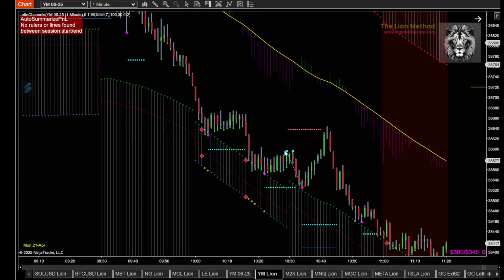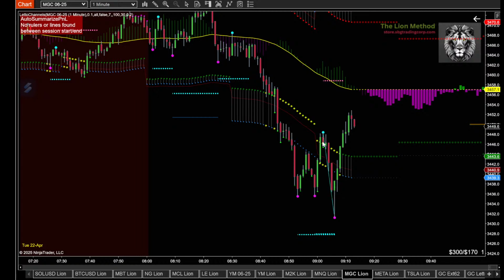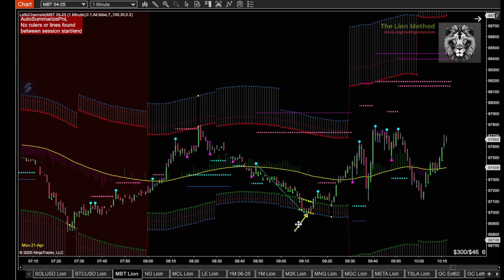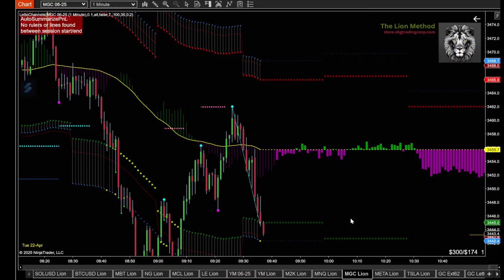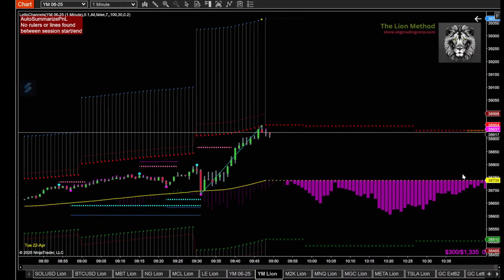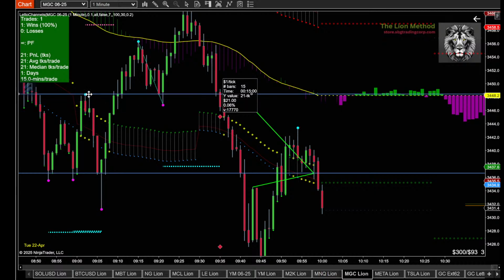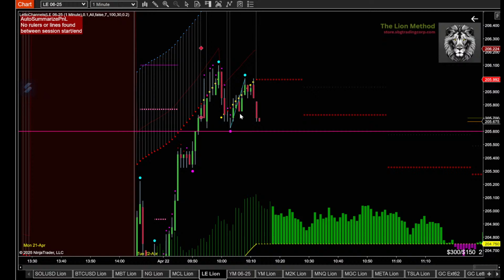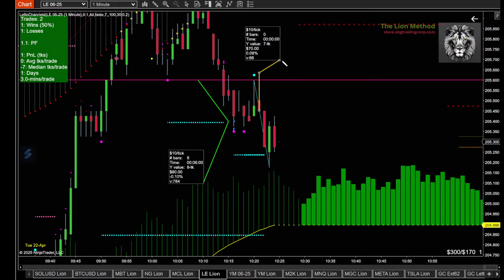Trading the Lion - scalping with confidence - 22 April 2025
NinjaTrader 8, NQ, YM, GC, HG, Solana, BTC, META, TSLA and others!